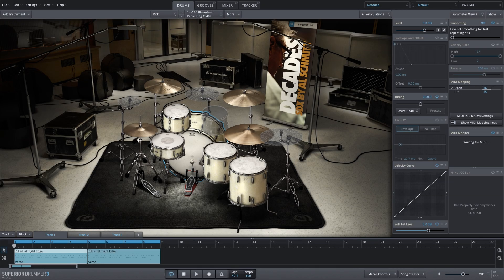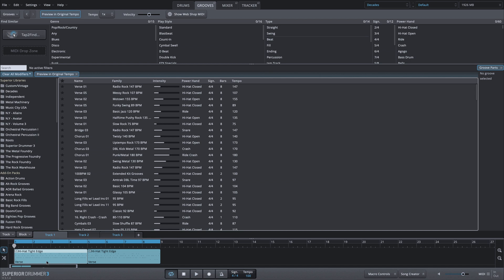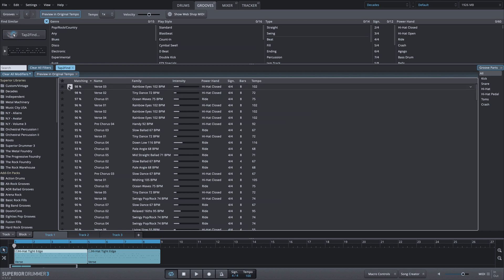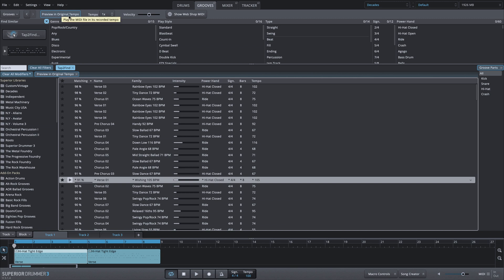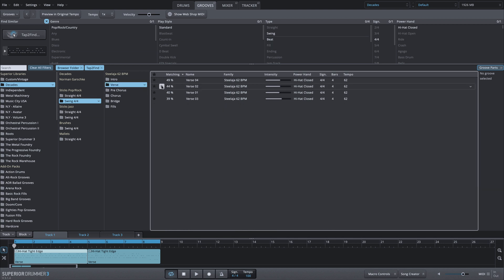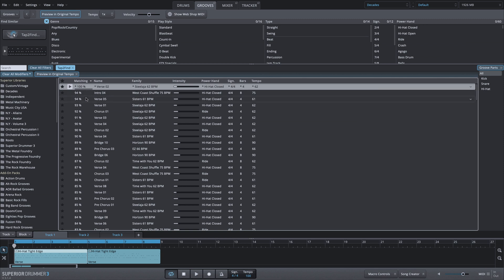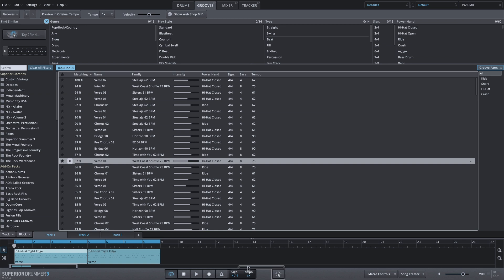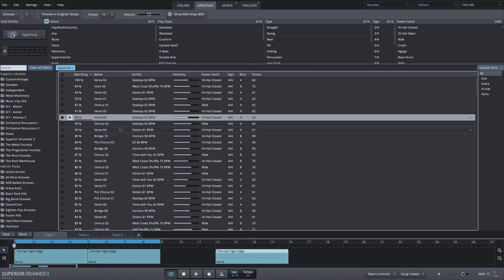Filter Groove MIDI Selections in Superior Drummer 3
Learn how to quickly filter your available MIDI grooves in Superior Drummer 3 based on a single MIDI variation.